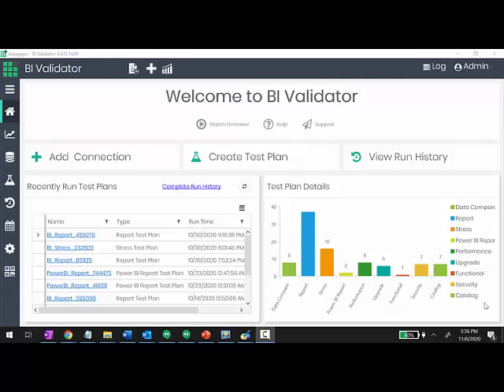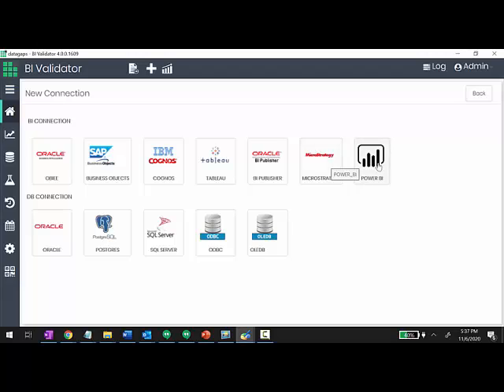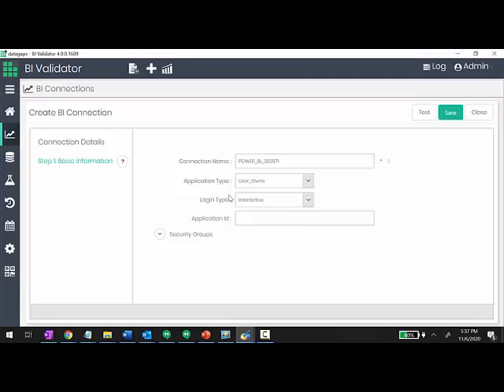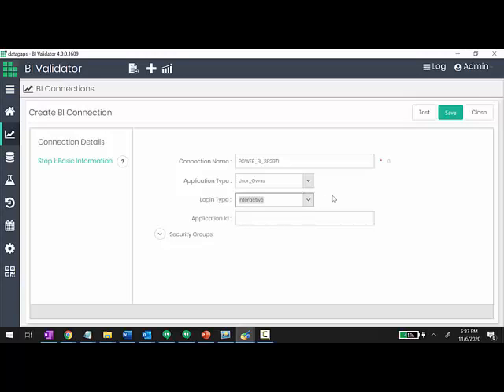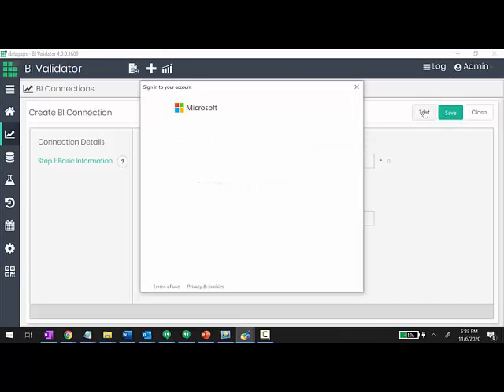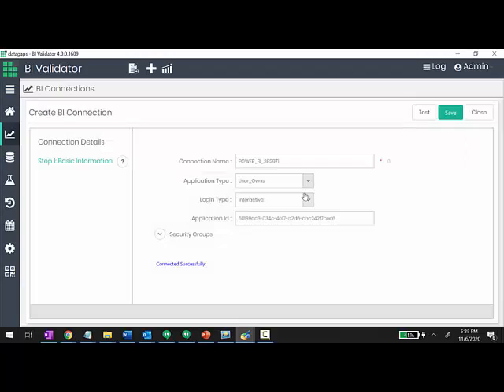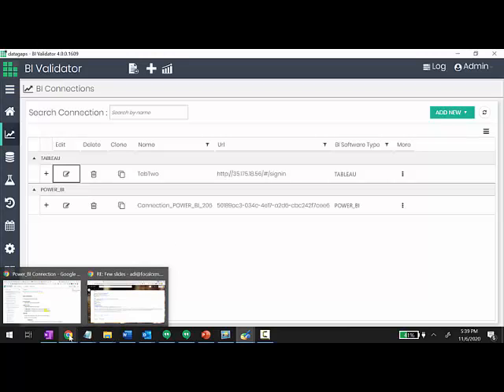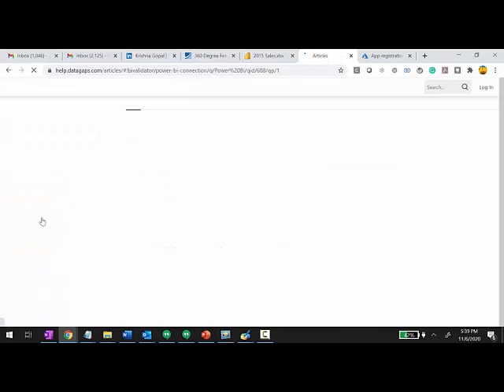How to Connect to Power BI from BI Validator | Power BI Connection Tutorial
How to Create a Live Connection in Power BI using BI Validator.

Learn how to create live connections in Power BI with this comprehensive tutorial. In this video, we guide you through the steps to establish a robust connection between Power BI and your data sources using BI Validator. BI Validator simplifies the process of connecting to Power BI, enabling automated testing of Power BI reports with ease. Whether you're setting up a new connection or managing existing ones, BI Validator ensures a seamless experience, enhancing your BI testing and validation processes.

What you'll learn:
✅ The basics of connecting to Power BI and why a stable connection matters
✅ Step-by-step instructions for connecting BI Validator to Power BI
✅ How to create a live connection for real-time data updates
✅ Best practices and tips for maintaining a seamless live connection

⏱️ How to Connect to Power BI from BI Validator:
0:04 – How to create a connection to Power BI using BI Validator
0:15 – Add Power BI Connections
0:35 – Create a BI Connection
1:22 – How to create a BI Connection to Power BI
1:58 – Create a Test Plan using the new connection
2:13 – Additional Help Documentation